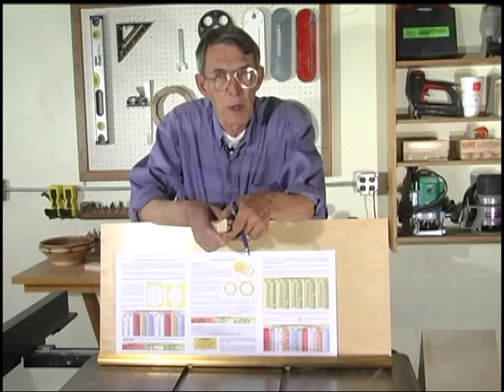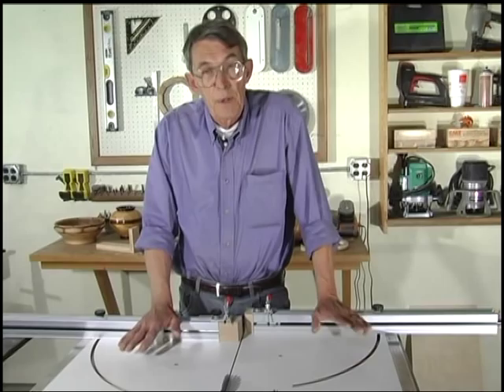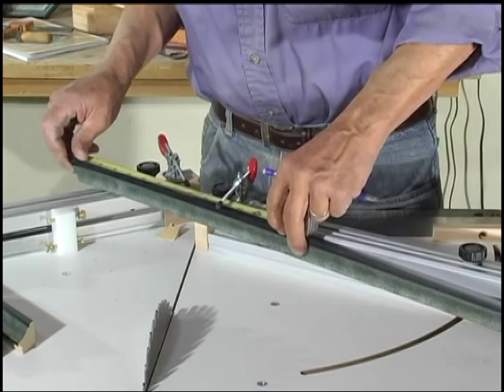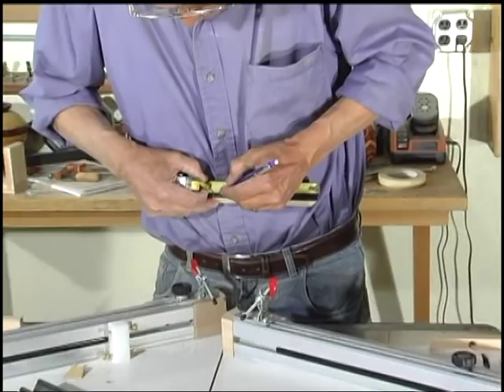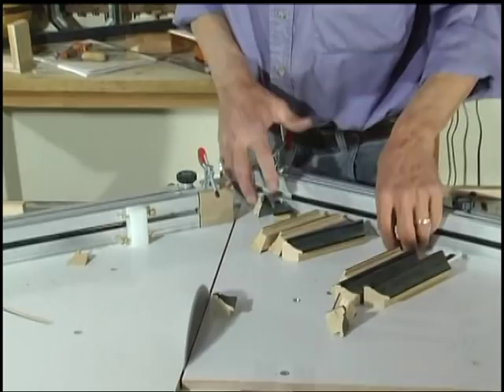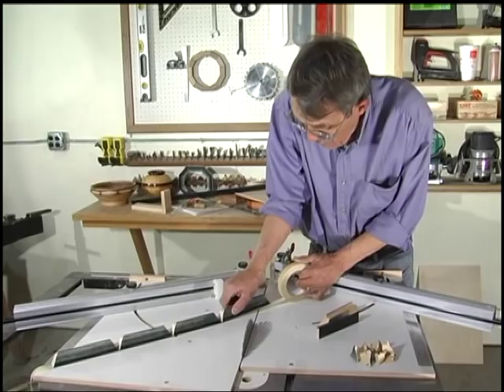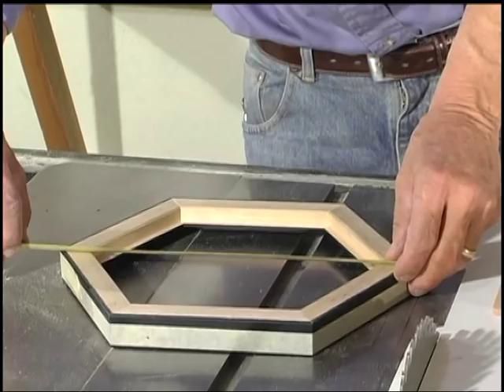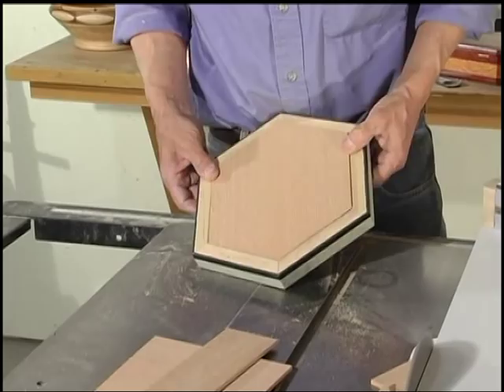Building a Hexagon (6 sided) Picture Frame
Building a hexagon picture frame has never been easier!  In this video, Jerry Cole of In-Line Industries demonstrates how to "get creative" when building this project.  In this video, he shows how to apply the information in the "POLYGONS" book to build a hexagon picture frame "right to size" for a 8" x 10" picture.